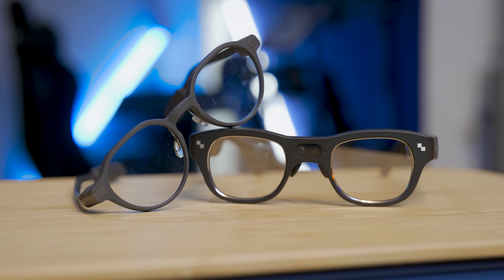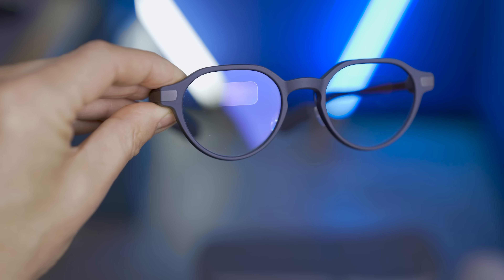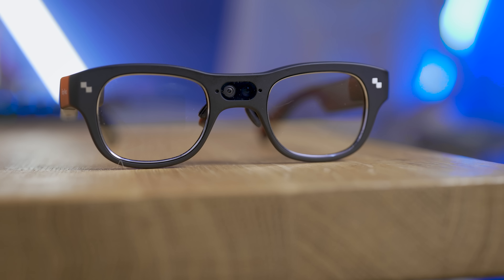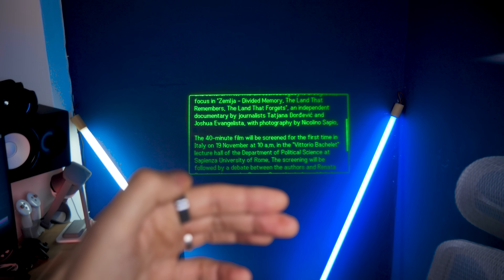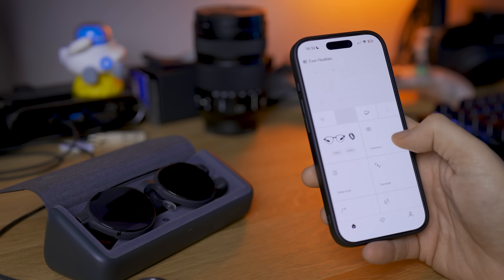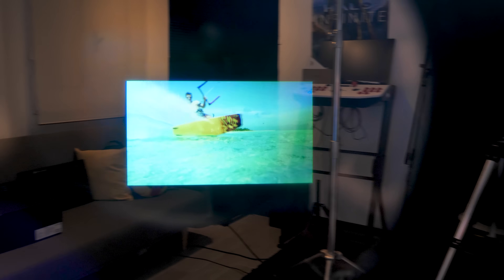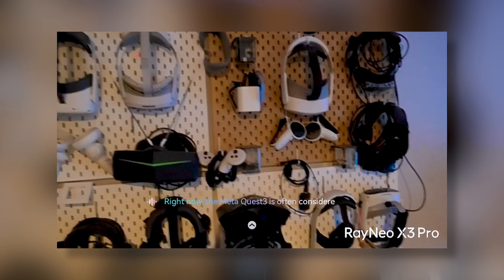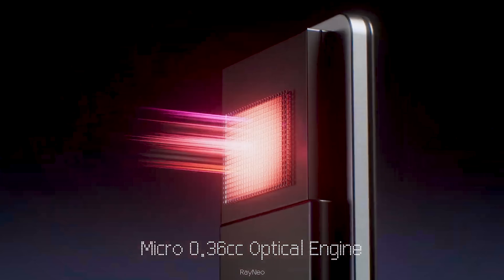The Future of Smart Glasses is ALREADY Here: Rayneo X3 PRO vs Even G2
These are the Rayneo X3 Pro, probably the most advanced and complete Smart glasses you can get right now, and these are the Even G2, the everyday smart glasses, with the most glasses like design. In the past I compared both of them to the most famous smart glasses of the year, the Meta Rayban Display, but I think they both deserve a video by their own.
This doesn’t want to be a full comparison, but showing you what makes them both so good and different from the rest, and why right now both monchrome and full color display can make sense for different kind of people.
So what person are you? Let’s discover it together in this video.

►TRADE IN
Trade your Meta Display or RayNeo X2 and get $799 credit toward the RayNeo X3 Pro

►Discount: Share a quick story or photo about your experience with the Meta Rayban Display, and get an extra $100 coupon toward the RayNeo X3 Pro - even on the early bird price.